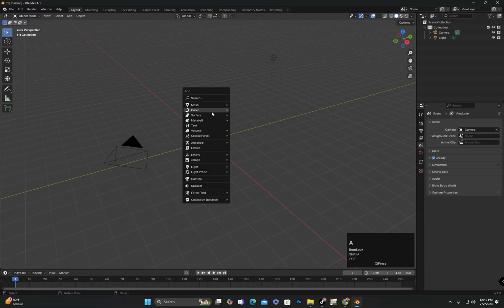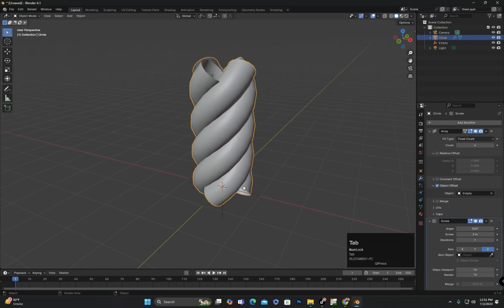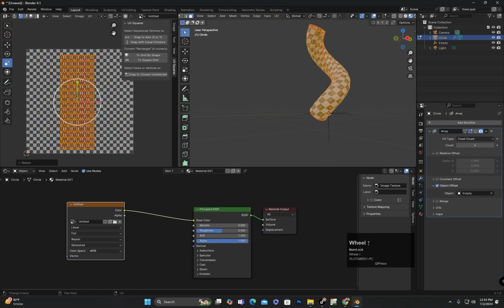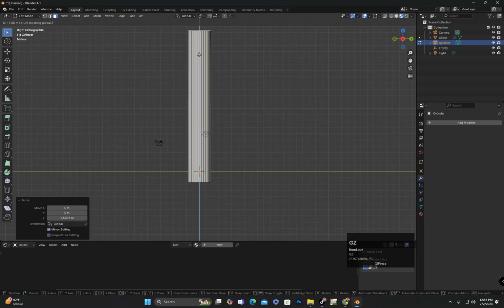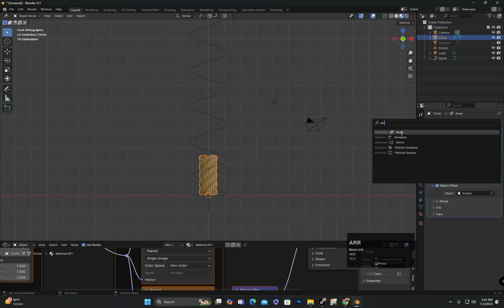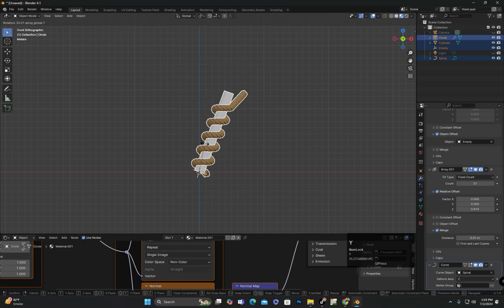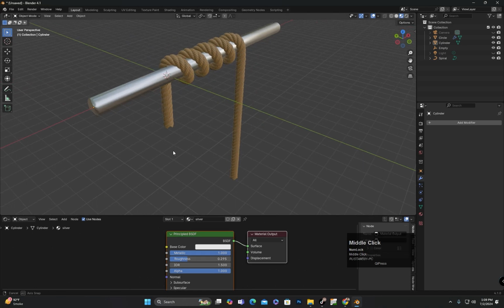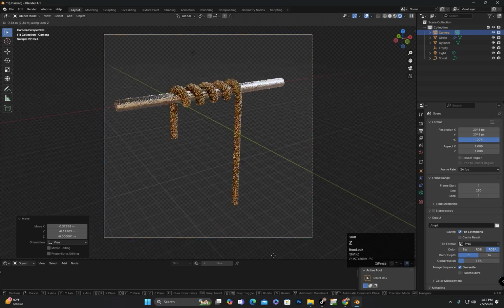How to Design Rope in Blender | Blender Tutorial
Welcome to my Blender tutorial! In this video, I'll guide you step-by-step through the process of designing a realistic rope in Blender. Whether you're a beginner or an experienced Blender artist, this tutorial will help you create intricate rope designs for your 3D projects.

What You'll Learn:

Basic rope modeling techniques
Using modifiers to create a twisted rope effect
Adding realistic textures and materials
Tips for optimizing your rope design for various uses
By the end of this tutorial, you'll have the skills to create detailed and visually appealing rope models that can be used in games, animations, and more.